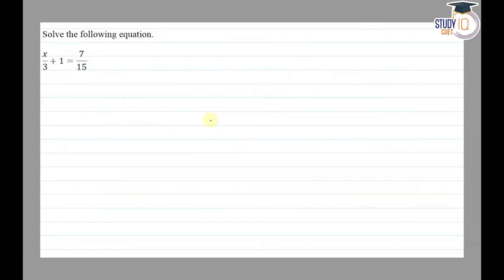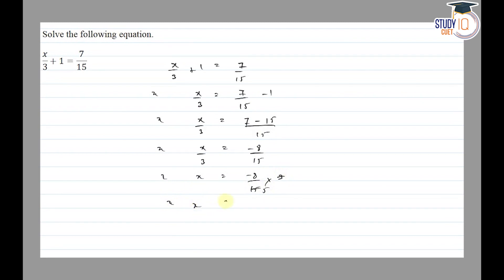NCERT Solutions Class 8 Maths Chapter 2 Ex 2.1 Question No. 12 | Linear Equations in One Variable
In this video, get step-by-step NCERT solutions for Class 8 Maths Chapter 2 Exercise 2.1, Question 12, focusing on linear equations in one variable. Expertly explained, unravel the complexities of solving linear equations, empowering you to tackle similar problems with confidence. Enhance your understanding of mathematical concepts as you delve into the fundamentals of algebra. Whether you're a student, educator, or math enthusiast, this video provides invaluable guidance for mastering linear equations.